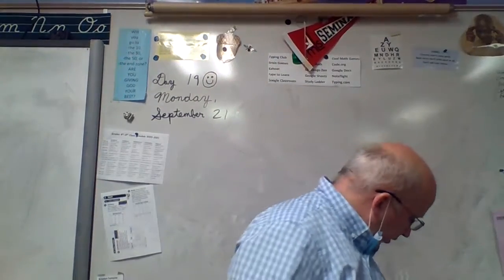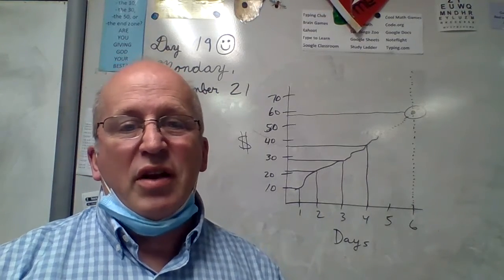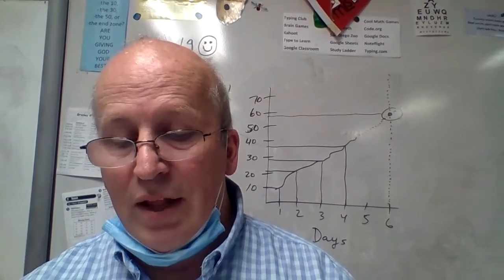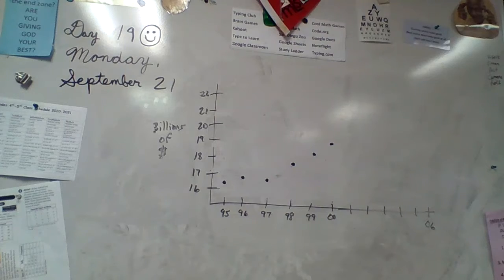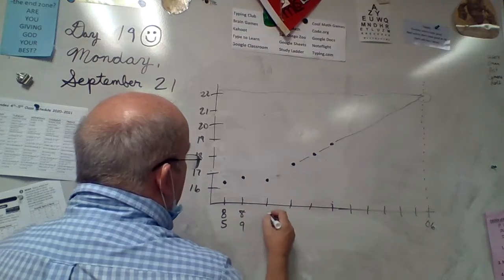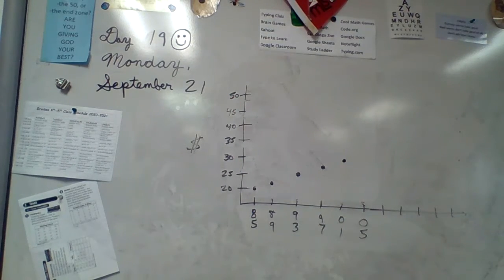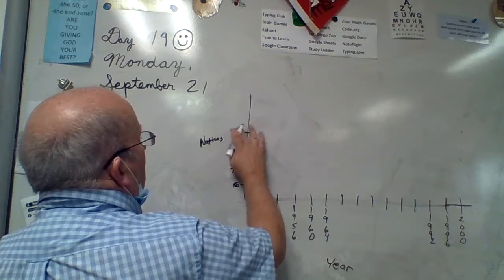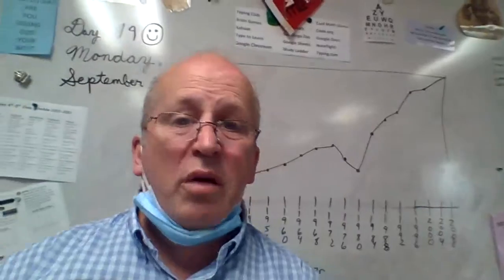gr 6 lesson 2-2 p. 62